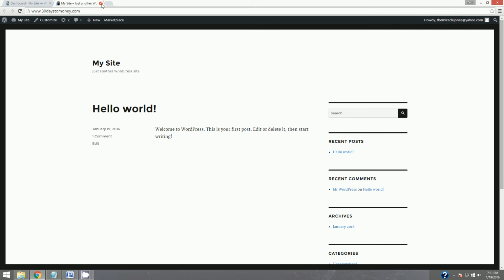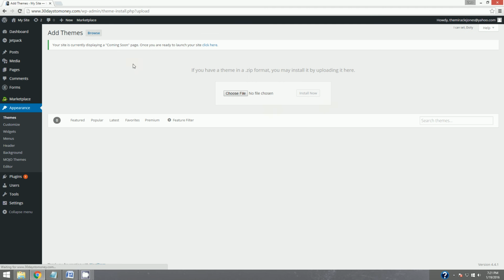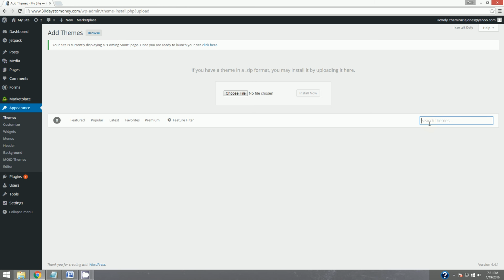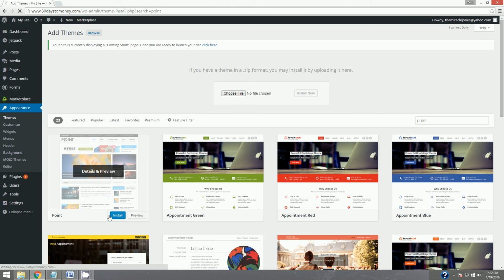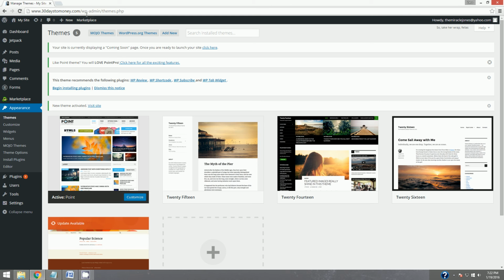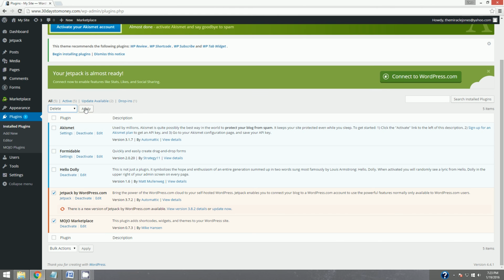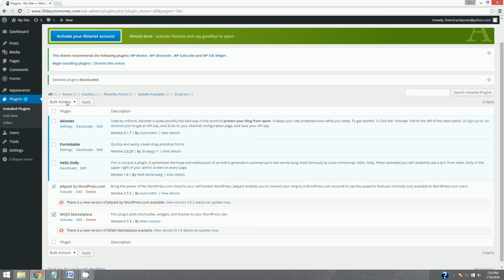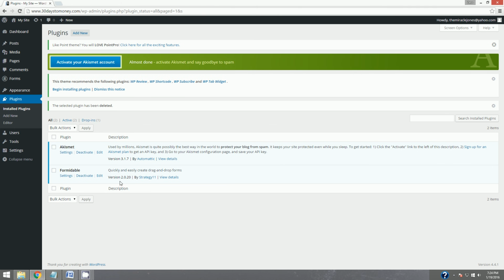Installing an AWESOME THEME | Build a Blog Workshop Part 4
- Get a FANTASTIC DEAL on web hosting with my provider Justhost
- My site that teaches you how to earn a full time income using the power of the internet!

You know It's cool to get better at stuff.   I love the fact that I know how to do all of this stuff, from building a blog that can make me money to fancy pop up opt-in's, to making youtube channels, to creating facebook groups that attract people.

The problem is that the more you learn and the further away from the beginning you get, the easier it is to forget what it was like when you were just starting out...before you knew anything.   Kind of makes it easy to leave people in the dust and talk over their heads a little bit...that's not really good for anyone.

Well...I want to get back to the basics with this workshop.  the foundation of your online business.

So for a while I have been wanting to put together this little workshop that walks someone through the process of putting a blog together that can potentially make them money.   I feel like a simple blog is a great foundation for making money online.  I wanted to take some time and show you how to put one together.

Here is my simple 12 step HOW TO BUILD A BLOG WORKSHOP.  Enjoy!

Please enjoy this Build a Blog workshop brought to you on behalf of adventuresontheriver.com and  30daystomoney.com!  Good luck in ALL your ventures!

Kam